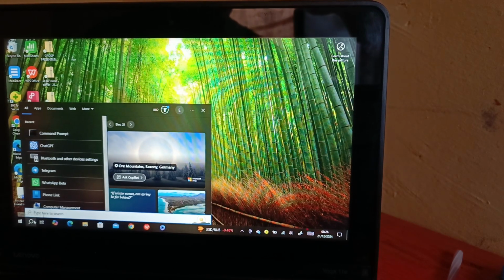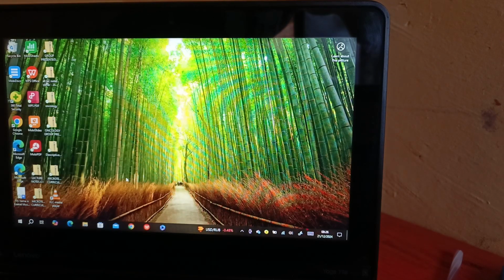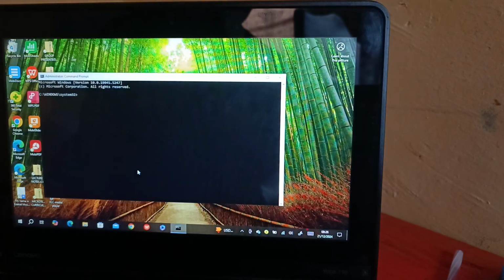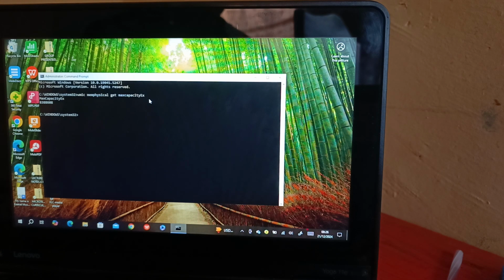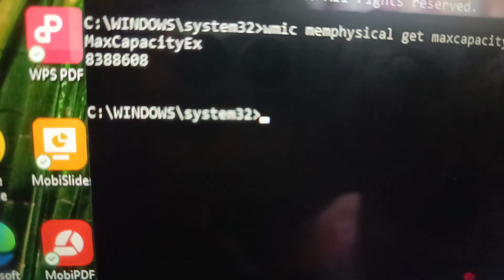HOW TO CHECK MAXIMUM RAM SUPPORT IN YOUR PC or LAPTOP.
This video explain straight to the point on how to determine maximum RAM support in your PC or Laptop, with step by step to be followed.